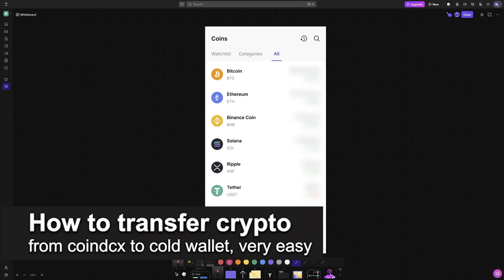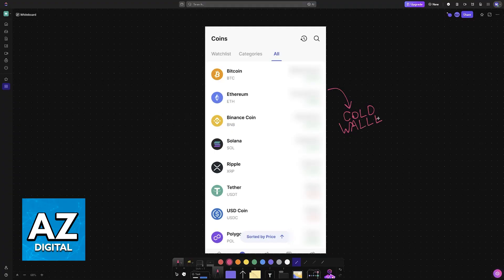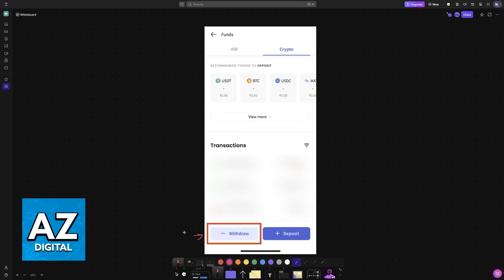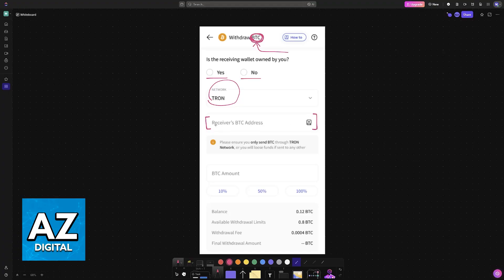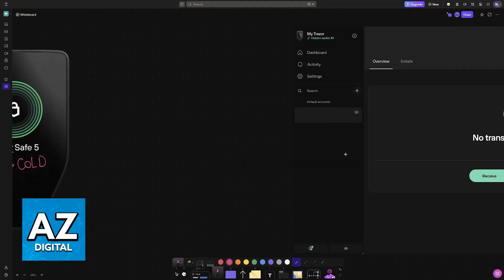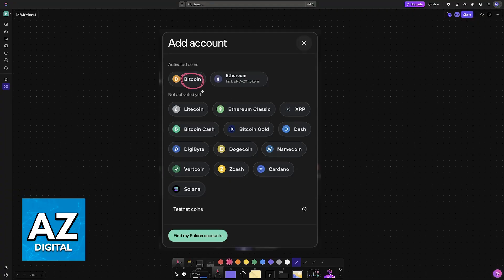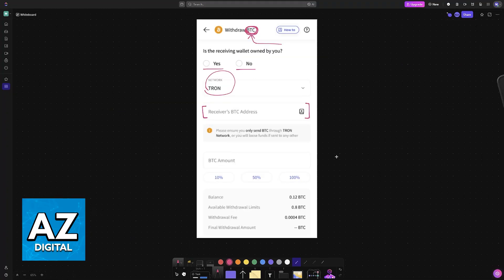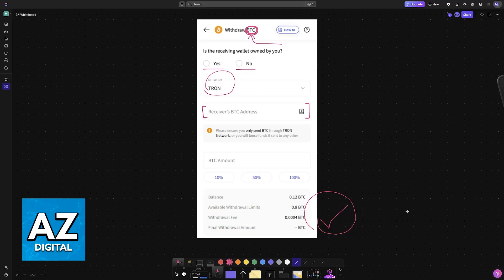How To Transfer Crypto From CoinDCX to Cold Wallet (2025) - Step by Step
In this video I will clear your doubts about how to transfer crypto from coindcx to cold wallet, and whether or not it is possible to do this.